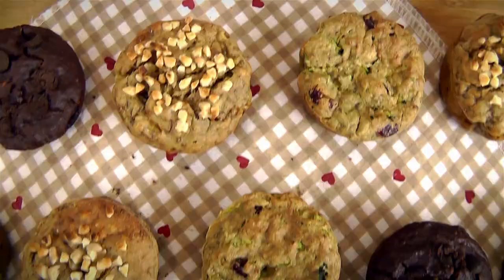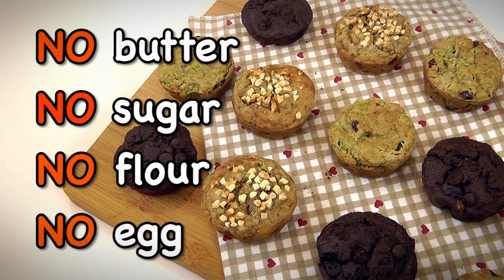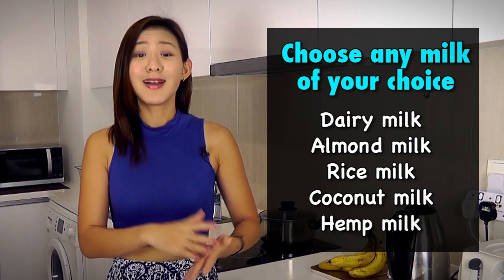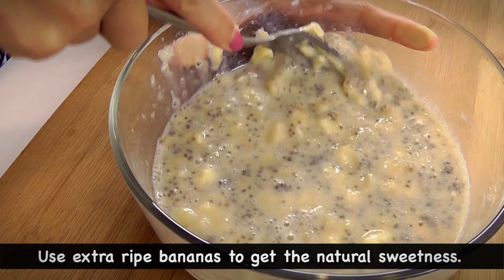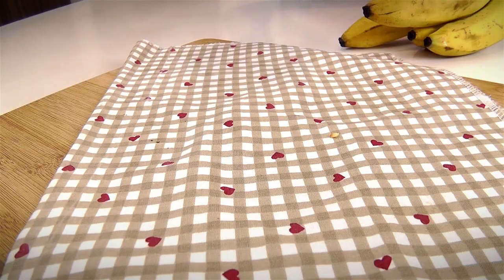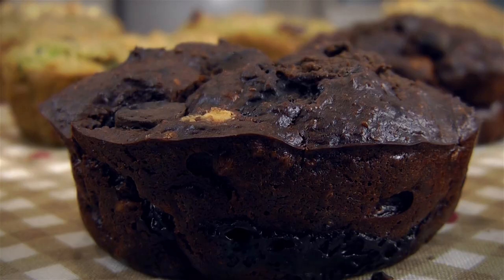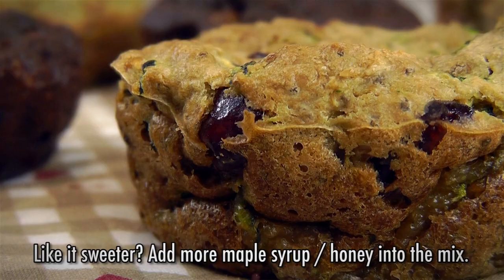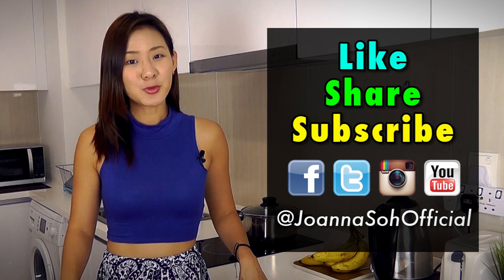3 "Skinny" Breakfast Muffins (Healthy Recipes)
♥ No more "Muffin Top". These super muffins are low in calories, vegan, gluten free, high in nutrients & extremely easy to make.
♥ Watch till the end for the full recipes & steps, including calorie counts.
♥ Joanna is a certified Women’s Fitness Specialist with NASM and also a certified Personal Trainer & Nutrition Coach.

Each recipe makes 6 muffins. They are great for breakfast or even as a pre / post workout snack.

NUTTY BANANA MUFFINS
Ingredients
1) ¾ cup Oat Flour (or any other flour) – 300Cals
2) 1 tbsp. Chia Seeds + 3 tbsps. Water – 70Cals
3) ½ cup Soy Milk (or any other Milk) – 50Cals
4) 2 tbsps. Maple Syrup / Honey – 104Cals
5) 1 tbsp. Coconut Oil – 117Cals
6) ½ tsp. Vanilla Extract – 6Cals
7) ¼ tsp. Baking Soda
9) 2 Medium Bananas, mashed – 210Cals
10) 3 tbsps. Crushed Almond Nuts – 105Cals

Per Muffin – 160Cals

CHOCOLATE PEANUT BUTTER MUFFIN
Ingredients
1) ¾ cup Oat Flour (or any other flour) – 300Cals
2) 1 tbsp. Chia Seeds + 3 tbsps. Water – 70Cals
3) ½ cup Soy Milk (or any other Milk) – 50Cals
4) 2 tbsps. Maple Syrup – 104Cals
5) 1 tbsp. Coconut Oil – 117Cals
6) ½ tsp. Vanilla Extract – 6Cals
7) ¼ tsp. Baking Soda
8) ¼ cup Unsweetened Cocoa Powder – 48Cals
9) 2 tbsps. Peanut Butter – 188Cals
10) 2 tbsps. (25g) Chocolate Chips – 70Cals

Per Muffin – 159Cals

CRANBERRY ZUCCHINI MUFFIN
Ingredients
1) ¾ cup Oat Flour (or any other flour) – 300Cals
2) 1 tbsp. Chia Seeds + 3 tbsps. Water – 70Cals
3) ½ cup Soy Milk (or any other Milk) – 33Cals
4) 2 tbsps. (40g) Maple Syrup – 104Cals
5) 1 tbsp. Coconut Oil – 117Cals
6) ½ tsp. Vanilla Extract – 6Cals
7) ¼ tsp. Baking Soda
8) 1 cup Zucchini, grated – 18Cals
9) ¼ cup Dried Cranberries – 130Cals

Per Muffin – 132.5Cals